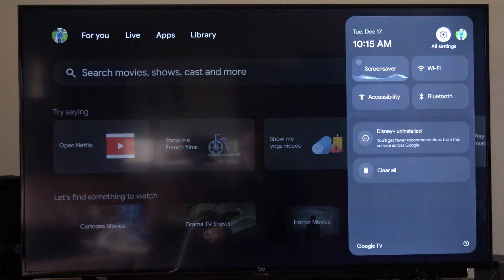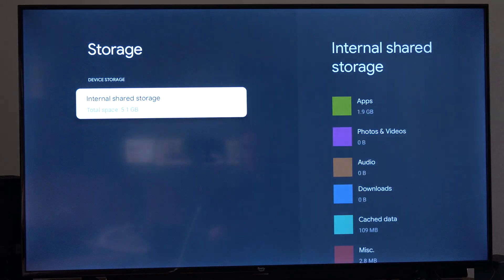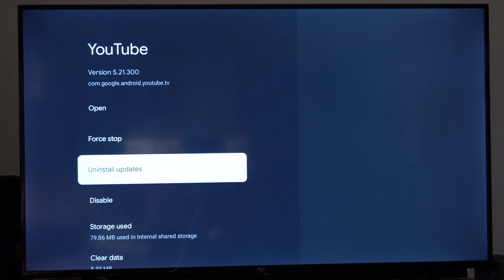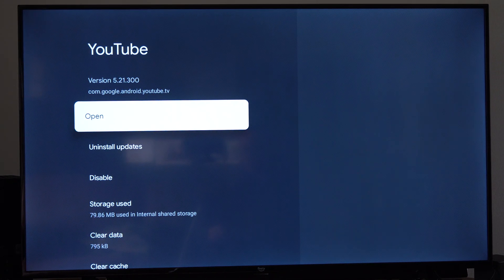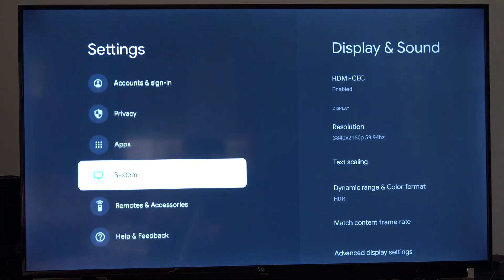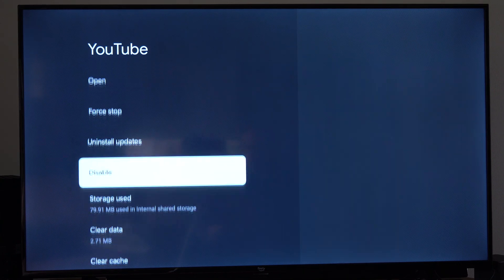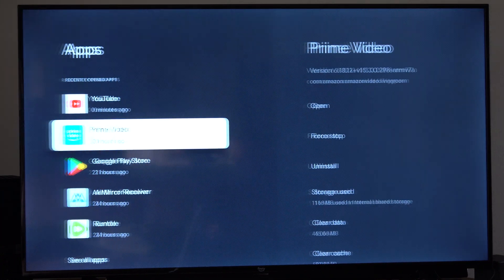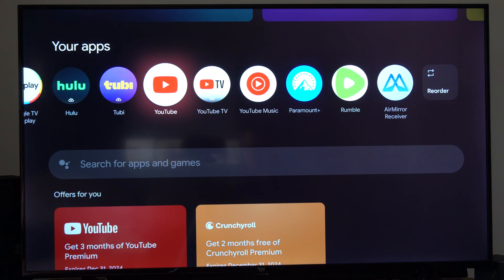How to Force Close App thats not working ONN 4k Streaming Box (Google TV)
To force close an app on your ONN 4K Streaming Box when it's not working, you can follow these steps:

Access the Apps Menu:
Press the Home button on your remote to go to the home screen.
Navigate to the Apps icon or press and hold the Home button to bring up the list of installed apps.

Select the Malfunctioning App:
Use the directional buttons on your remote to highlight the app that's not working.

Open App Info:
Press and hold the Enter or Select button on the highlighted app until a menu appears.

Select Info from this menu.
Force Stop the App:

In the app info screen, you will see an option to Force stop. Select this option to close the app.

If the above method does not work or if you prefer a quicker way to manage apps:

Developer Options Method:
If you haven't already, enable Developer Options by going to Settings - Device Preferences - About, and tap on Build seven times until you get a message saying "You are a developer."

Go back to Settings - Device Preferences - Developer Options, and look for options like Limit background processes to manage how many apps run in the background, or use Background Apps & Process List from the Google Play Store to manually close apps.